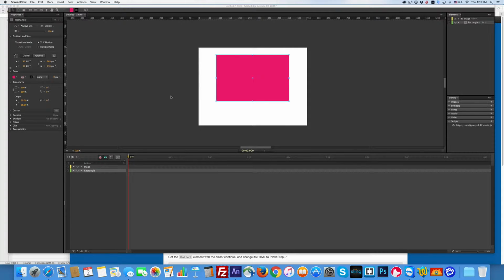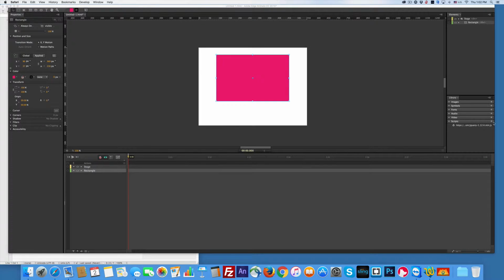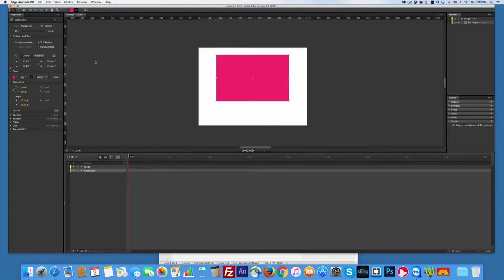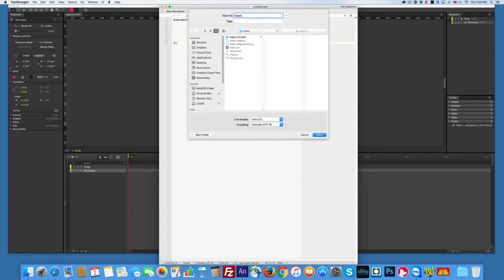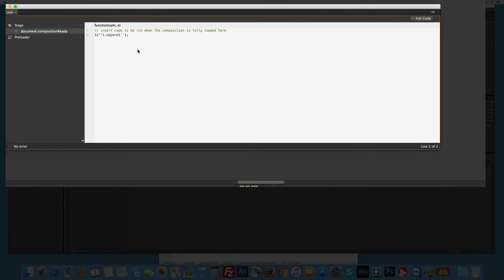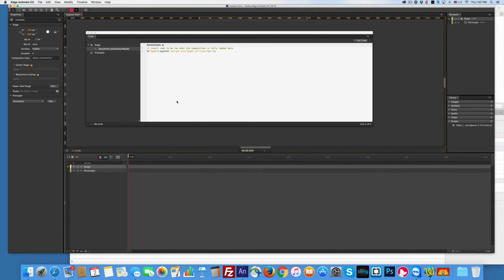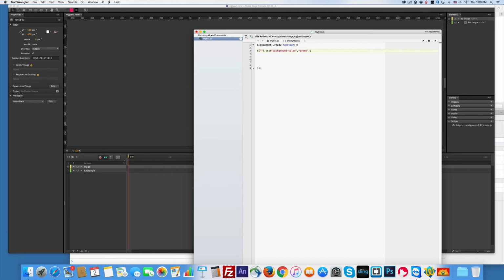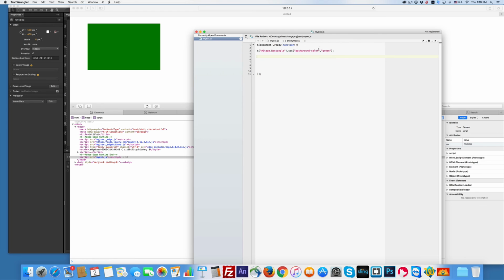Edge Animate add Custom External JQuery(Javascript) FIle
How to add an external Javascript File ( JQuery) to Edge Animate. This external file can be used to effect setting and actions in Edge Animate